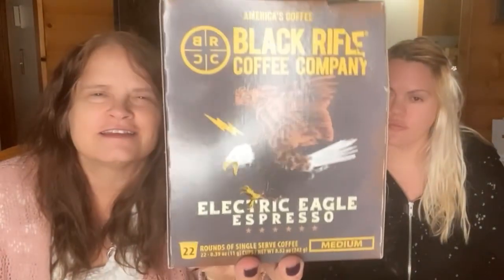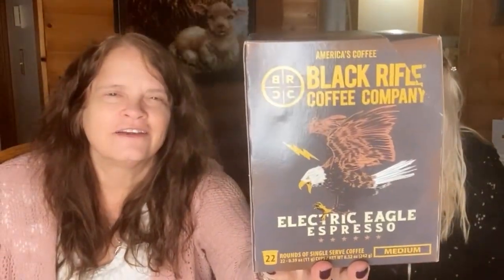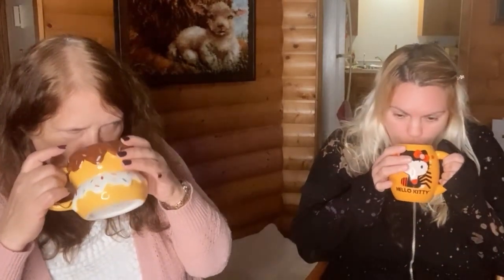Black Rifle Coffee Company Electric Eagle Espresso K Cup Review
Hey Mandi maniacs! Today we are reviewing electric eagle espresso k cups by black rifle coffee company.